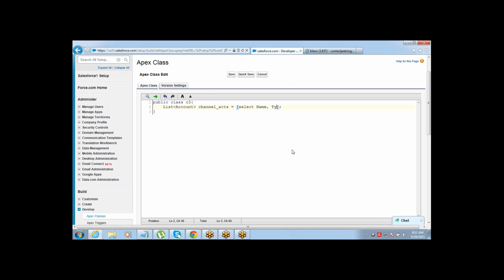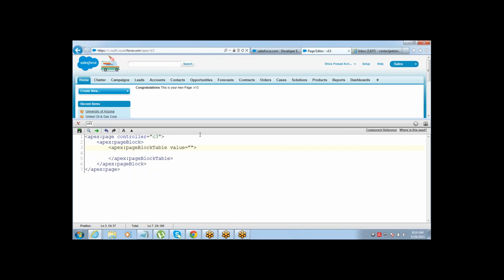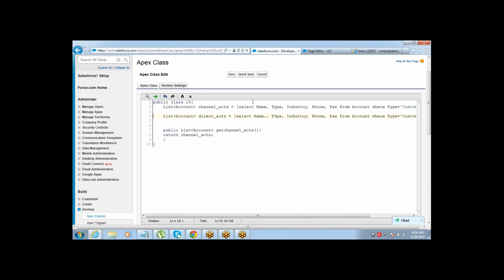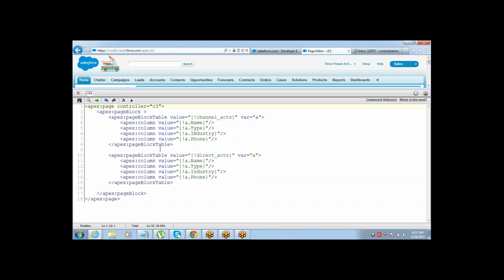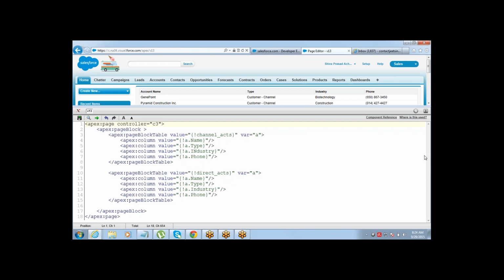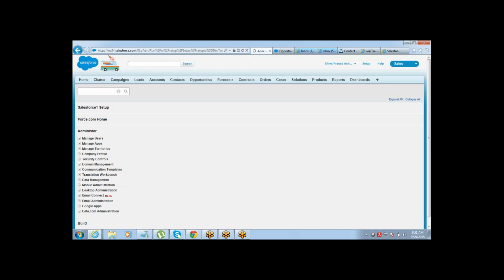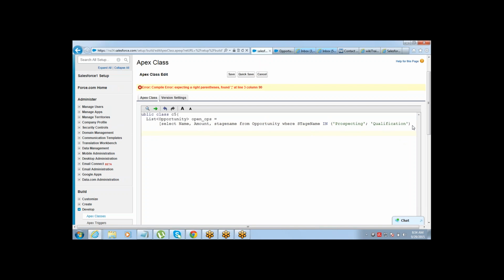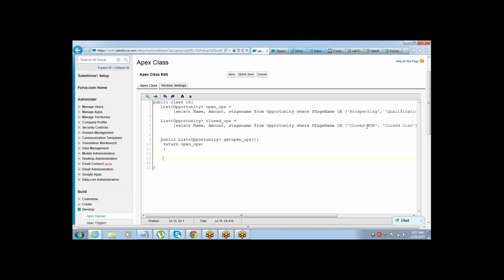Apex Programming Tutorials | Examples of Custom Controllers